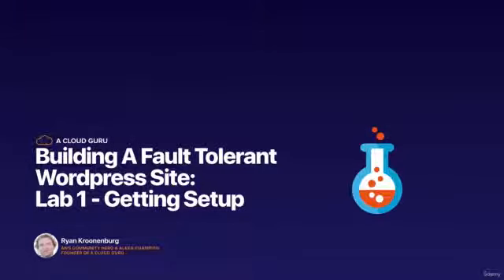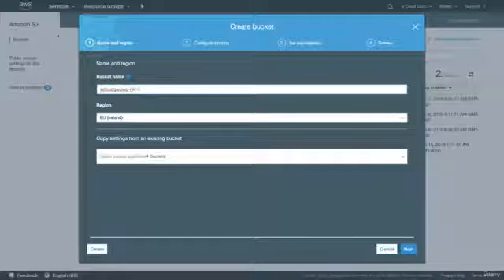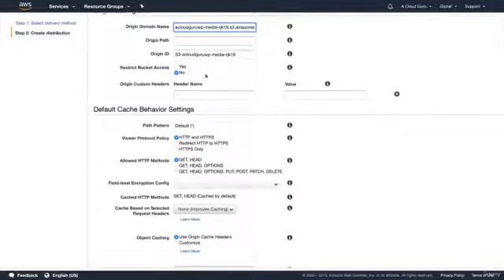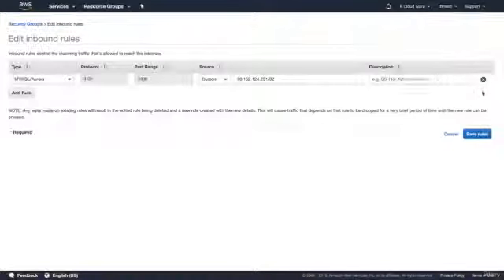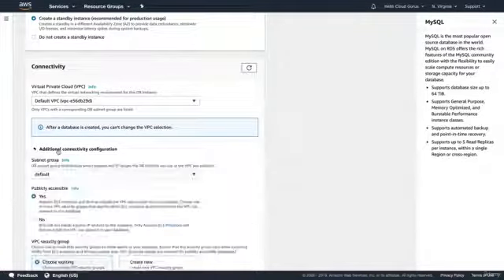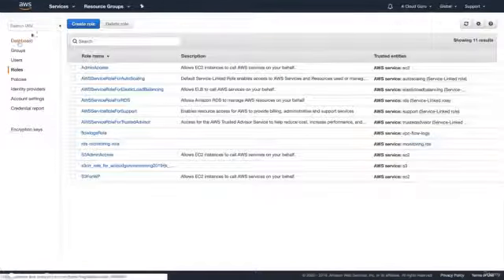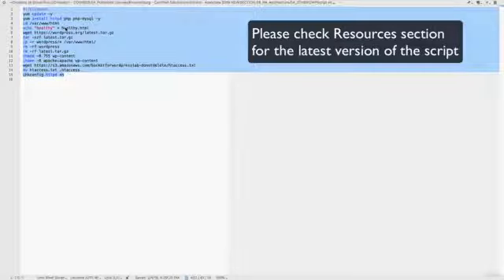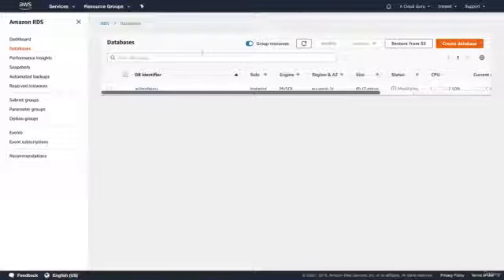AWS Certified Solutions Architect - Associate 2021 | AWS HA Word Press Site LEC #110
[{(Owner information)}]

From: Lahore.